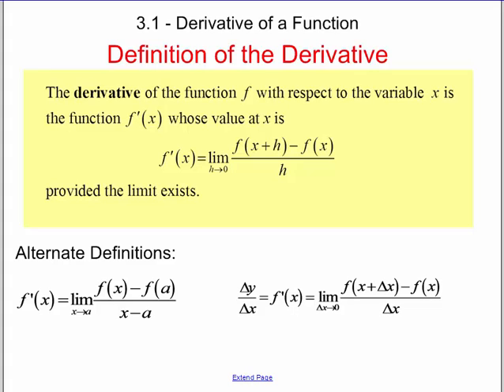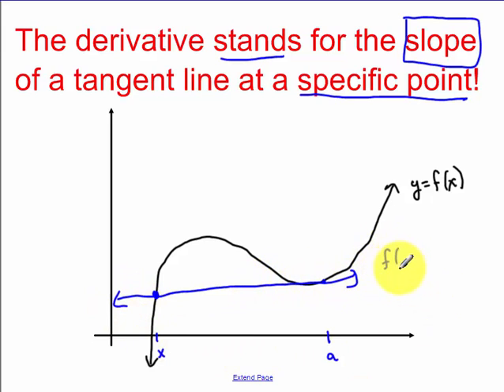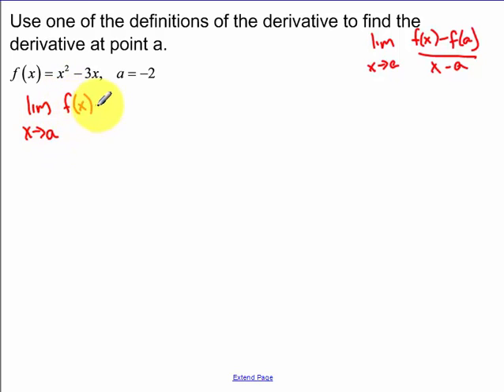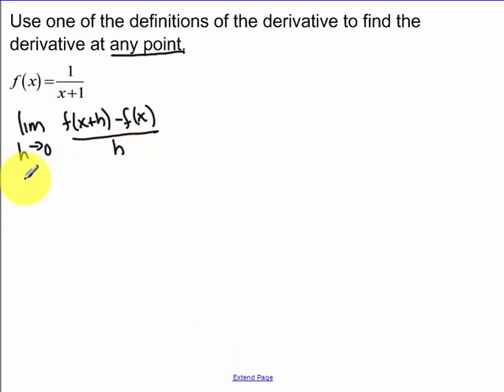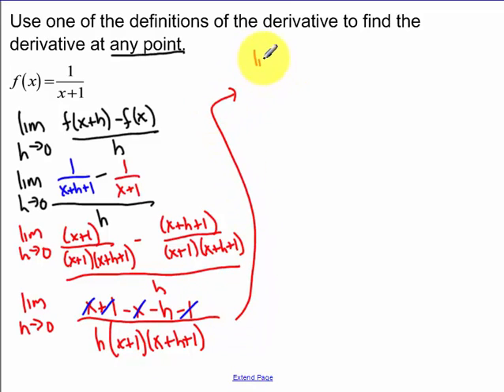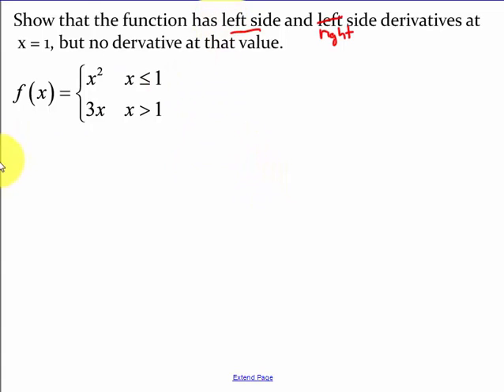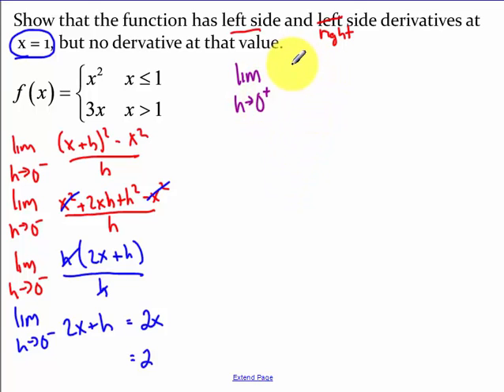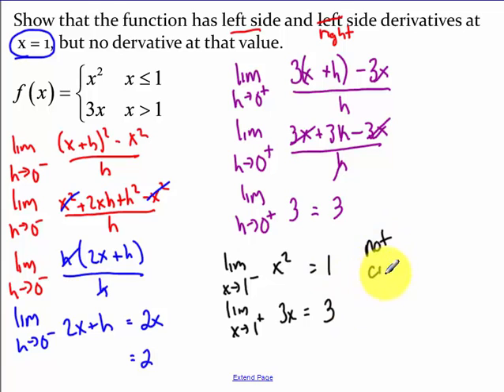3.1 - Definition of the Derivative (2017)